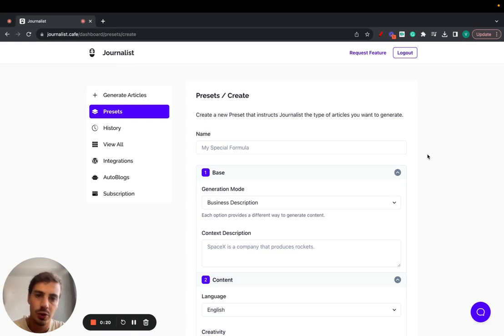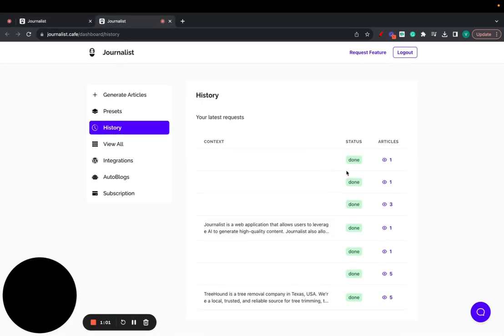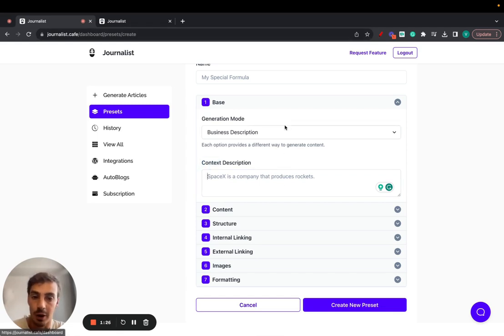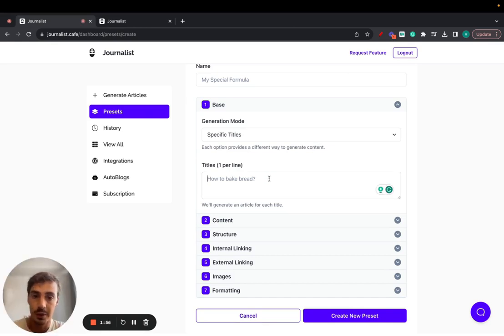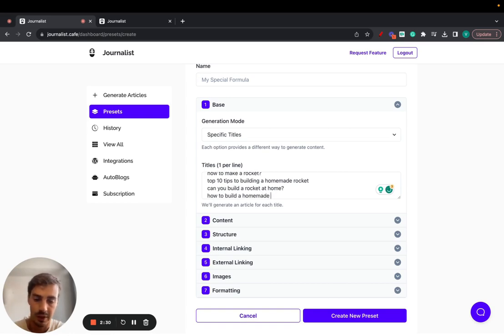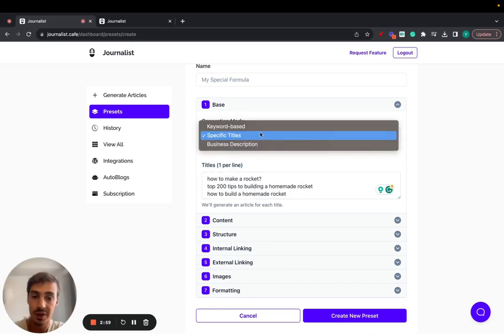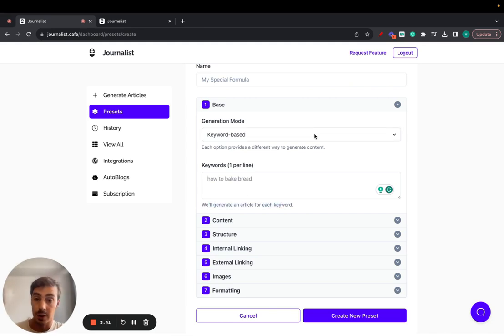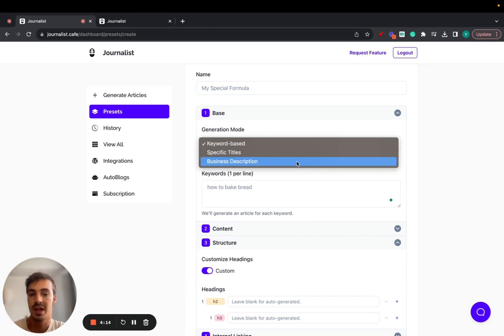3 AI Content Generation Modes | Journalist AI